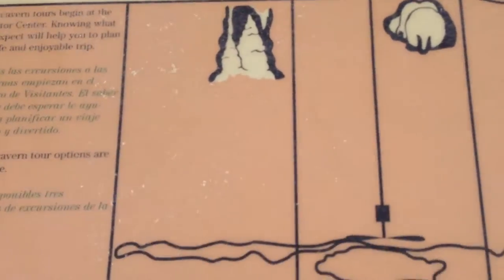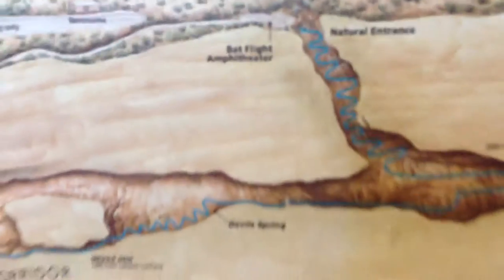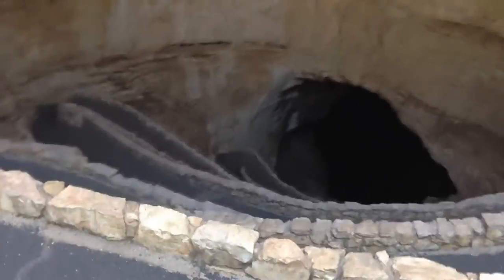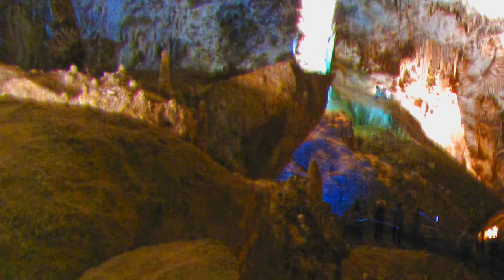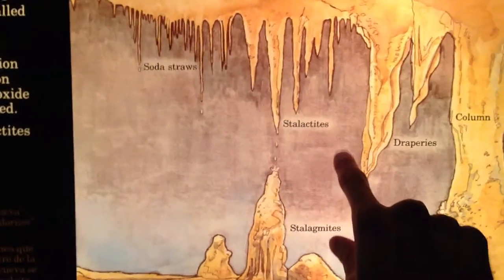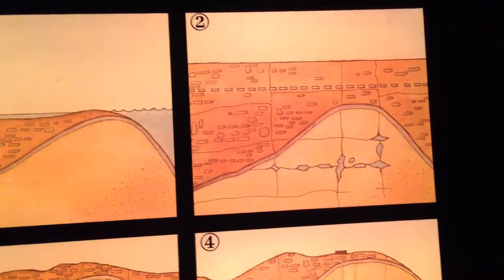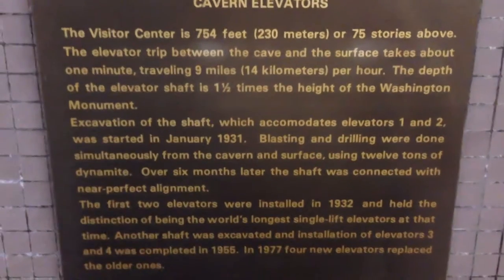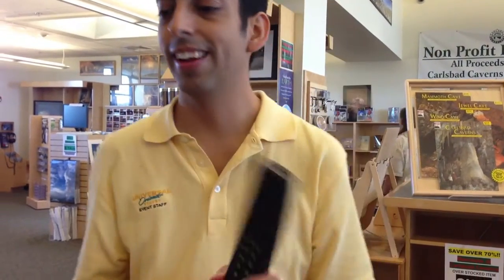April 2013 Part 2 Southwest Roadtrip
I take a short weekend trip to see the Asarco smokestack implode and an adventure inside Carlsbad Caverns.